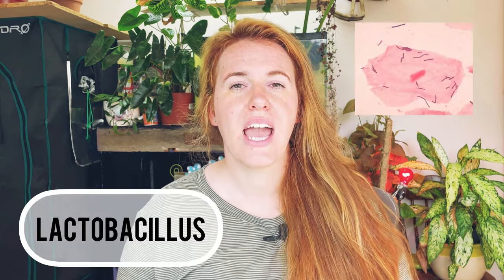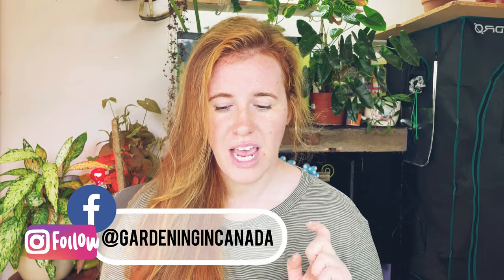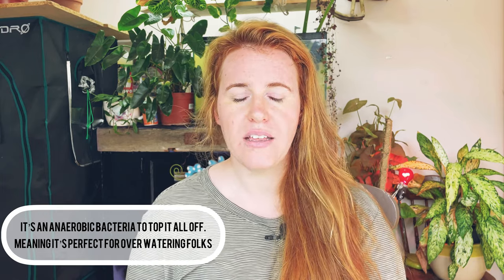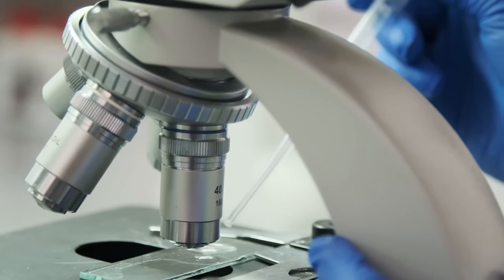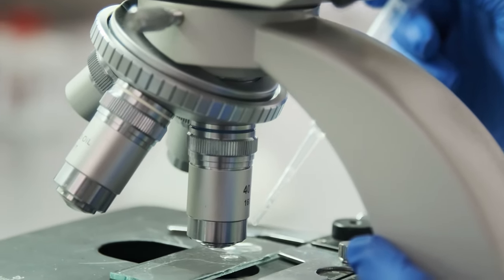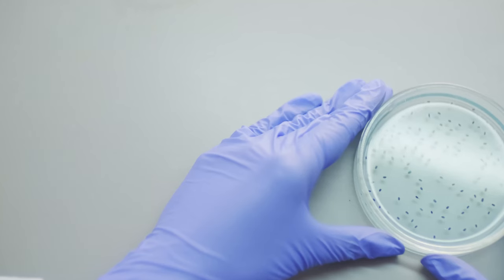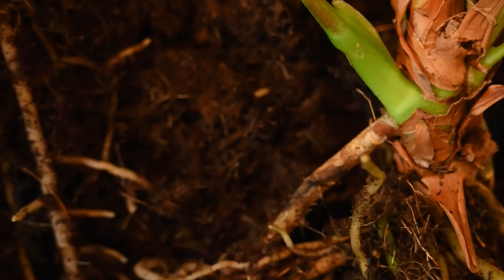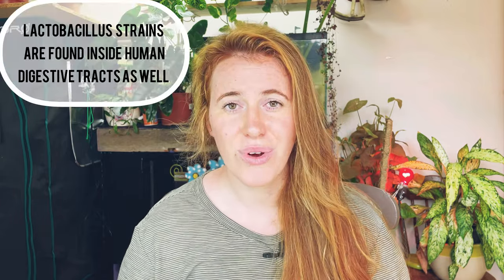Soil Probiotics For Soil Microbe Health. Does Lactobacillus For Houseplants & The Garden Work?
Lactobacillus is a soil probiotic that not only helps with providing nutrients but also helps with suppressing harmful microbes. Lactobacillus can be used in the garden and with our houseplants. This article will look at what Lactobacillus is and how to make your own DIY lactobacillus soil probiotic at home. Applying lactobacillus on a regular basis to our houseplants and the garden can make a major difference.

Lactobacillus is a genus of bacteria commonly found in soil and the guts of animals. This type of bacteria is anaerobic and promotes the decomposition of organic matter. In addition to organic matter decay, they suppress disease and perform growth-regulatory effects on fungi, yeast and other bacteria. This means it has the ability to not only provide nutrients but help prevent disease such as root rot.

The energy release is different with lactobacillus when compared to other bacteria. Normally decomposition causes a buildup of heat and gas. This heating can cause harm to the plants. Lactobacillus uses fermentation which means less energy and releases a gentler byproduct.

Some other benefit of Lactobacillus include:
Lactobacillus solubilizes phosphate – Using Lactobacillus in phosphate-accumulated soil will increase its capacity to absorb the insoluble form of phosphates and help overcome the saline disorder as a result of decomposition of the phosphates.
Improved pore space in soil/soil ventilation
Lactobacillus increases the solubility of fertilizer
Bacteria can directly promote plant growth or seed germination, as well as alleviating various abiotic stresses.
Lactobacillus will neutralize ammonia gas produced where the immature compost is applied
You can easily make a Lactobacillus probiotic for your houseplants and garden in a few easy steps. Below is a list of materials and directions for making your own homemade Lactobacillus.

Intro 0:00
What Is A Soil Probiotic? 1:00
What Does Lactobacillus Do In The Soil? 2:36
Why You Should Not Sterilize Your Soil 3:50
What Does Decomposing Bacteria Do In Soil 5:00
Hot Compost Can Harm Microbes?! 7:00
Microbes That Prevent Root Rot 9:10